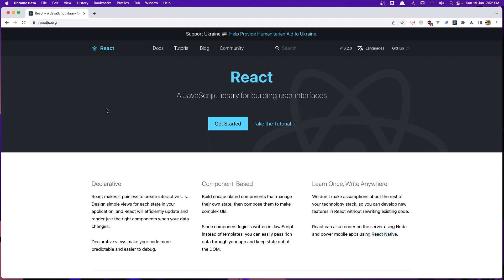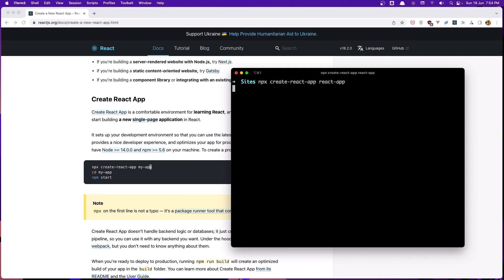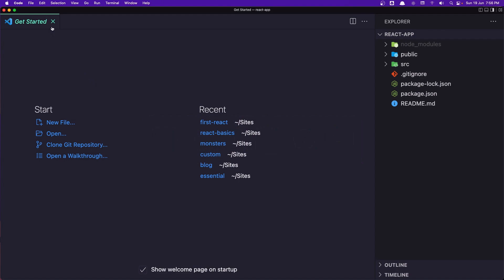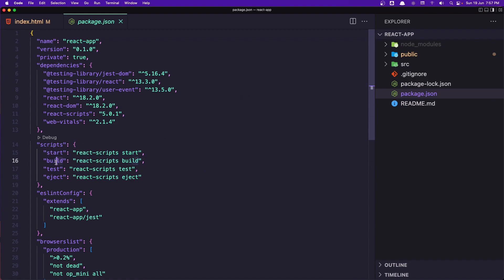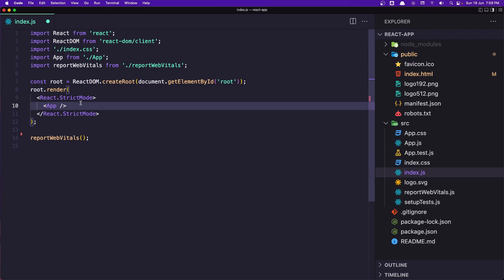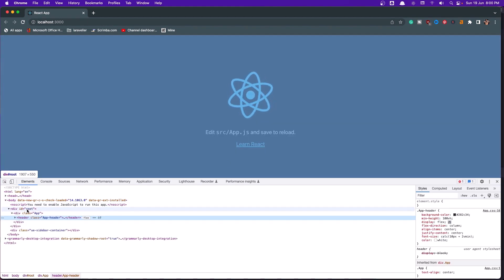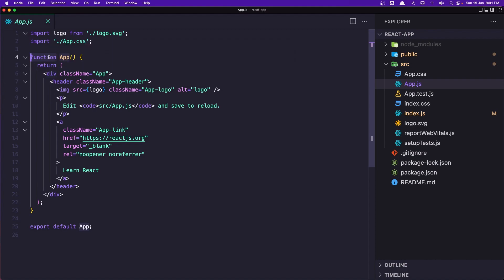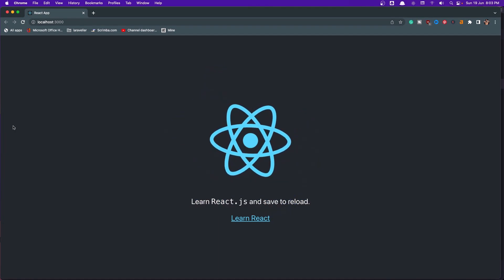Ep.1 Create React App | React Tutorial For Beginners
This video will show you How to create React app.

React Tutorial.
React js tutorial.
React full tutorial.